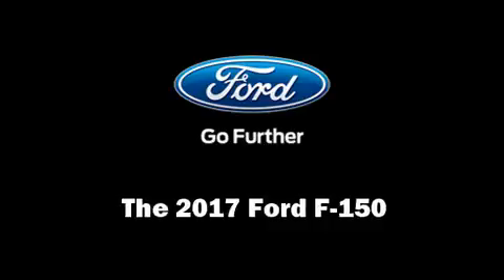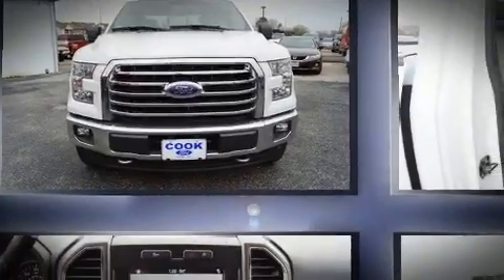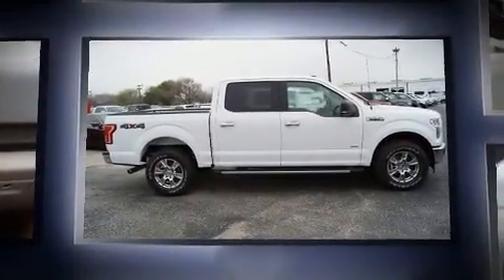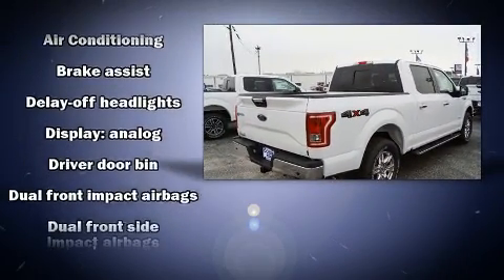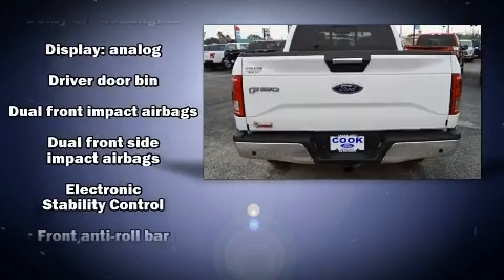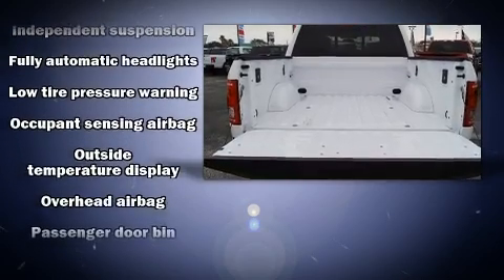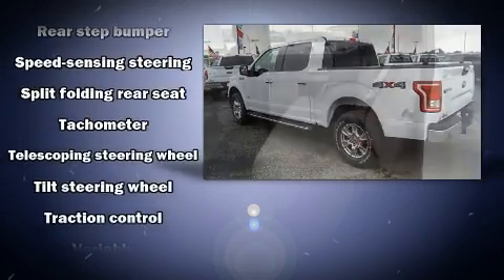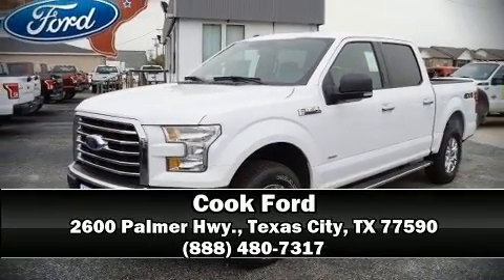2017 Ford F-150 in Texas City, TX 77590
Cook Ford
2600 Palmer Hwy.

You can expect a lot from the 2017 Ford F-150. It features four-wheel drive capabilities, a durable automatic transmission, and a refined 6 cylinder engine. Ford infused the interior with top shelf amenities, such as: delay-off headlights, a tachometer, variably intermittent wipers, a rear step bumper, telescoping steering wheel, and air conditioning. Ford ensures the safety and security of its passengers with equipment such as: head curtain airbags, front SIDE impact airbags, traction control, brake assist, ignition disabling, and 4 wheel disc brakes with ABS. For added security, dynamic Stability Control supplements the drivetrain. You will have a pleasant shopping experience that is fun, informative, and never high pressured. Stop by our dealership or give us a call for more information.